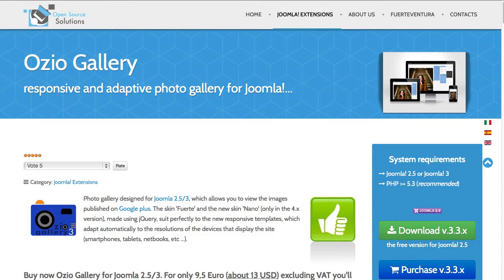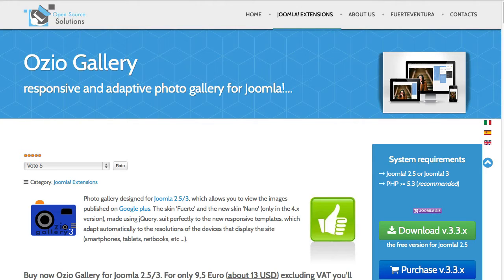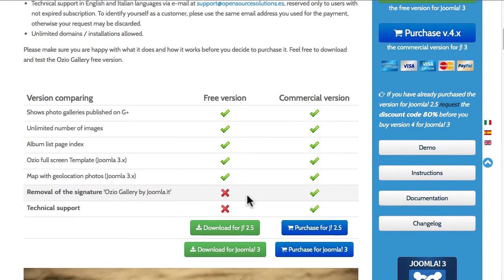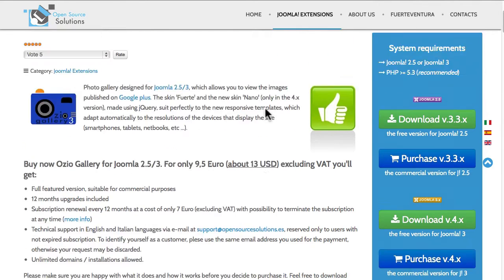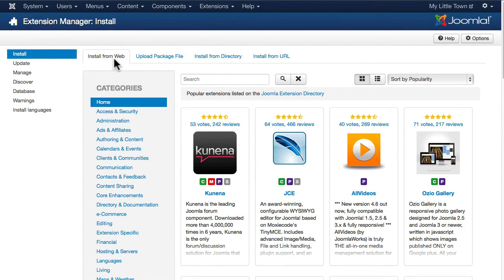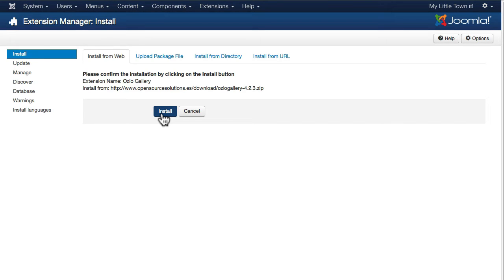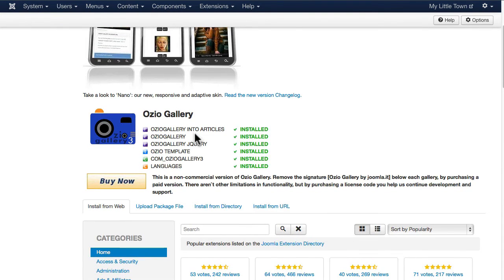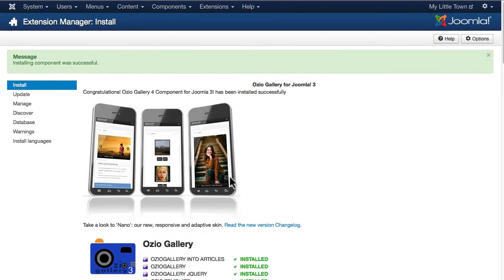#1. Introduction to Ozio Gallery